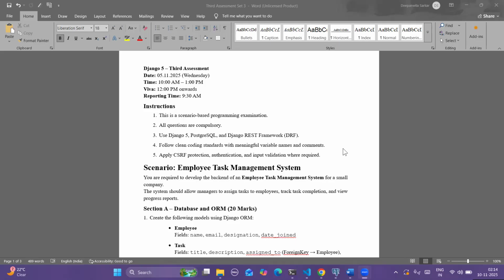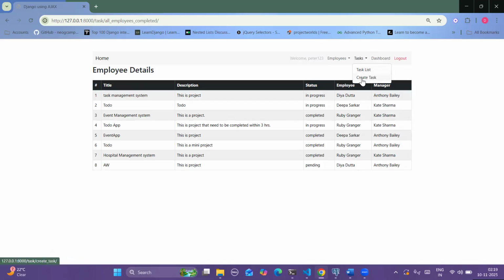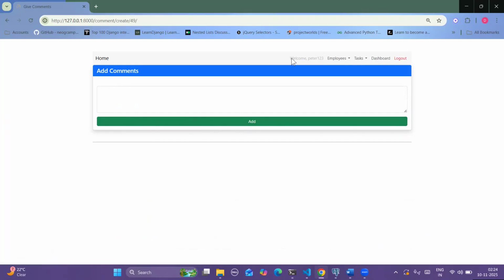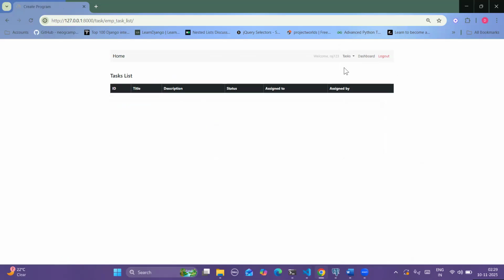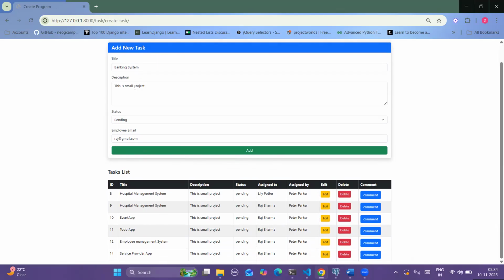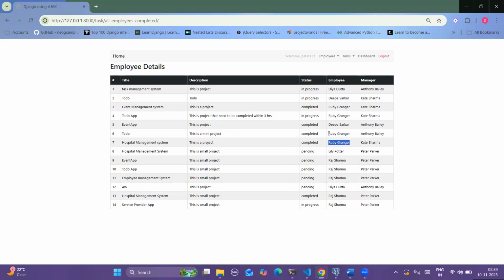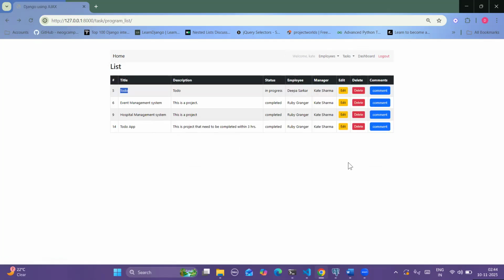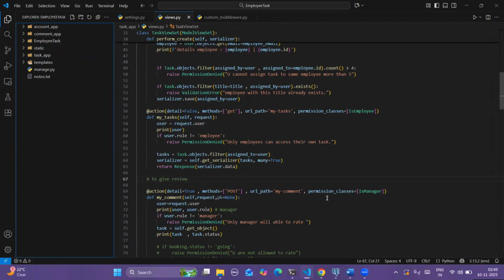Project: Task Management